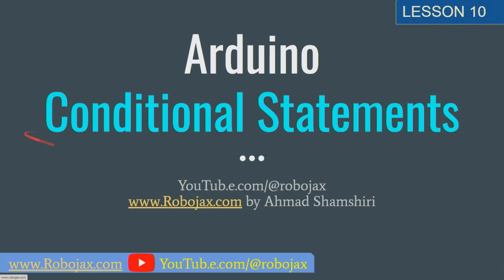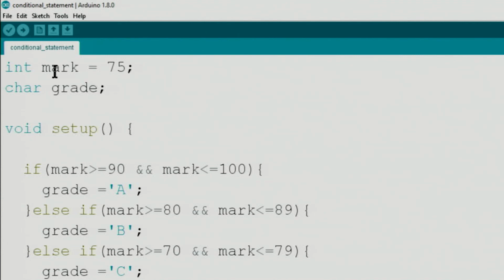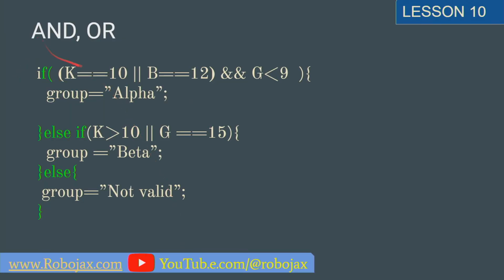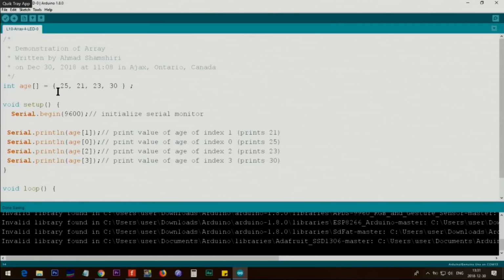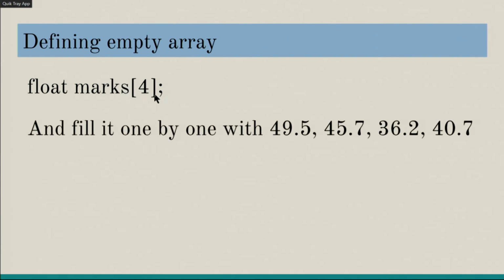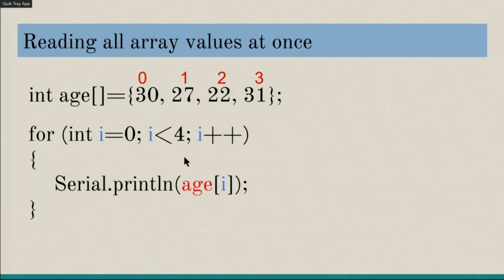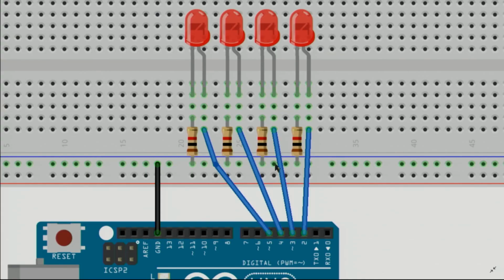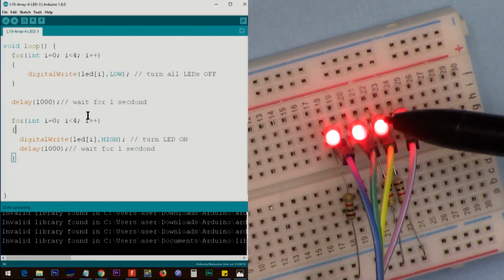Lesson 10: Conditional Statement in Arduino and Using Array | SunFounder Robojax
In this lesson we learn about IF, ESLE and ELSE IF statements. then we learn how to define an array, how to fill it up, how to read all elements of array and how to update the values of an array. Then we learn the advantages of array in a 4 LED projects so we learn it practically.

This lecture is part of Robojax Arduino Course based on SunFounder kit with lesson 1 starts

Amazon USA
Amazon Canada
Amazon Germany
Amazon UK
Amazon France
Amazon Spain
Amazon Italy
Amazon Japan

00:00 Introduction
1:11 Conditional statement
6:22 School grading
12:47 AND and OR
14:53 What's an Array?
17:28 Reading Array elements
19:17 Updating Array values
21:10 Defining emptry Array
22:56 Float data type
23:53 Float emptry array
25:26 Working with loop
29:54 Reading all values of array
31:08 Demonstration: reading values of an array
31:51 Filling up an array using "for" loop
33:05 Reading all values of array using for loop
34:11 Demonstration: Controling 4 LED without array
35:40 Wiring for 4 LED
37:42 Demonstration
38:21 Code explained controlling LED using Array
39:05 Comparing the two codes